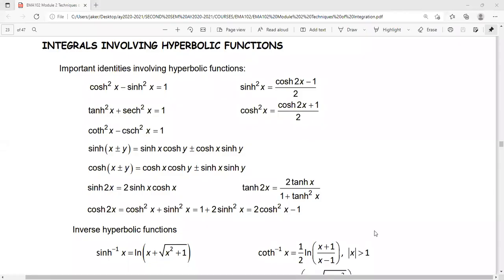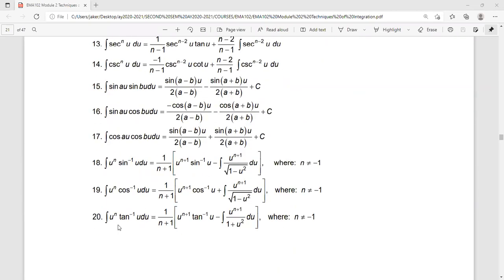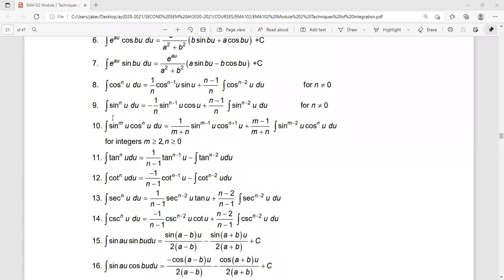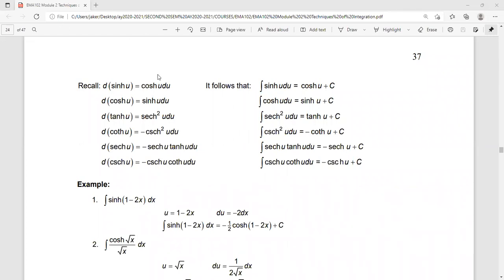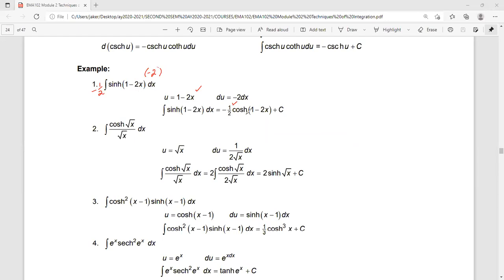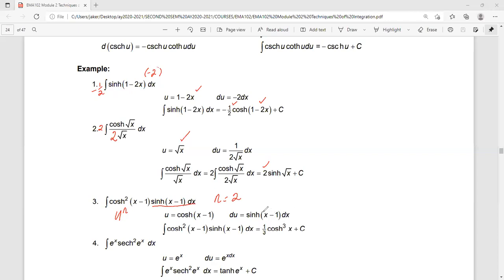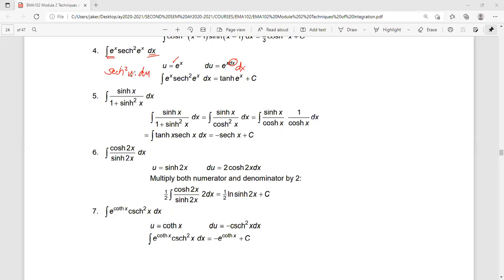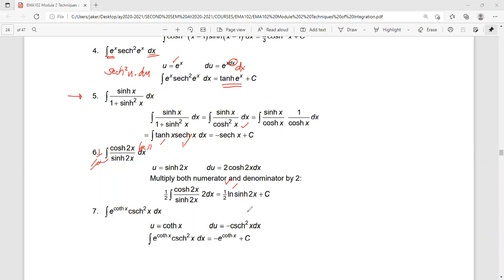Techniques of Integration : Hyperbolic Functions